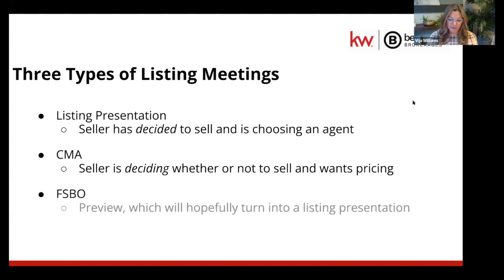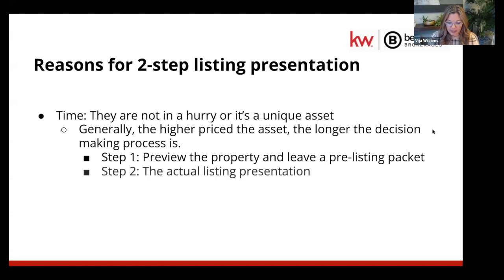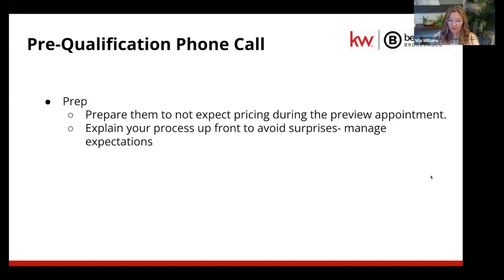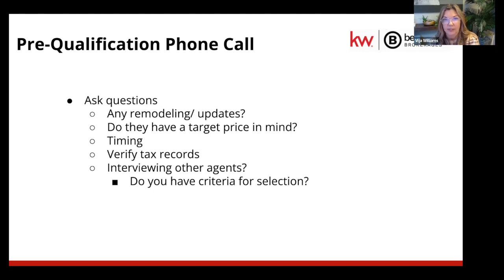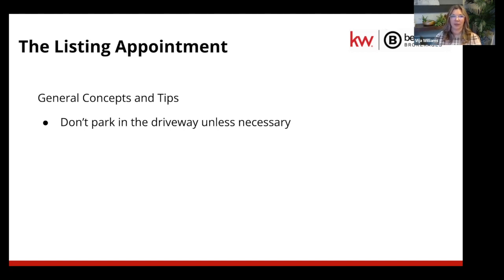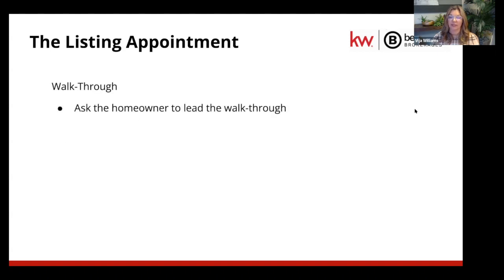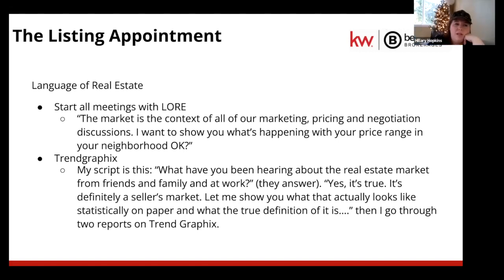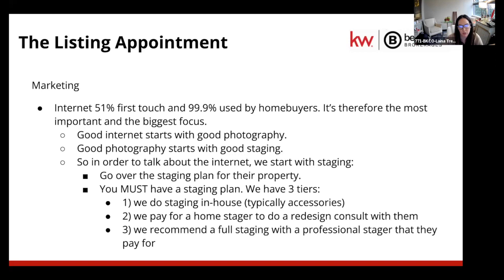Fundamentals of a Listing Appointment and Types of Listing Appointments